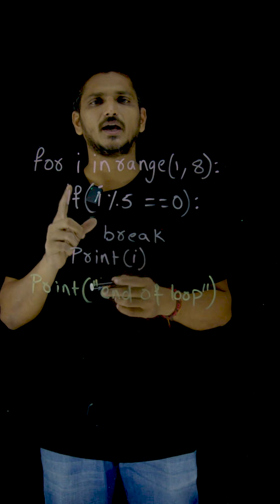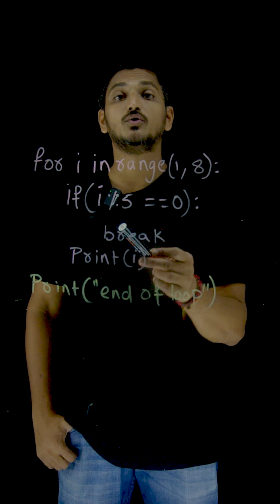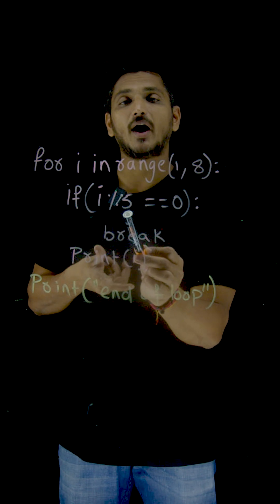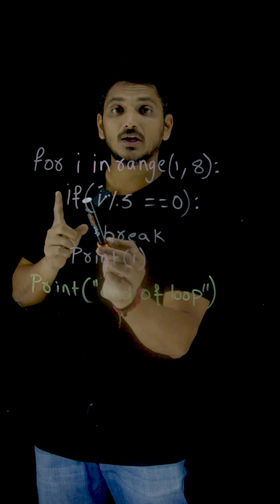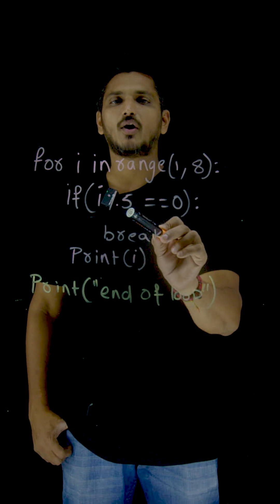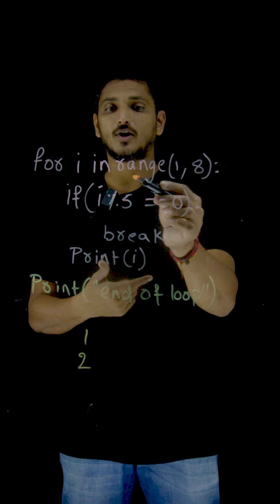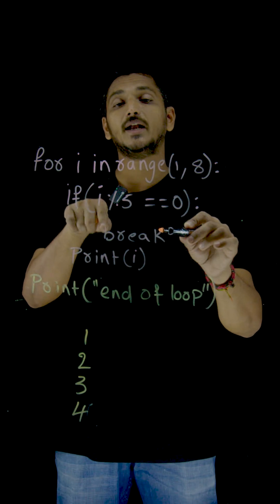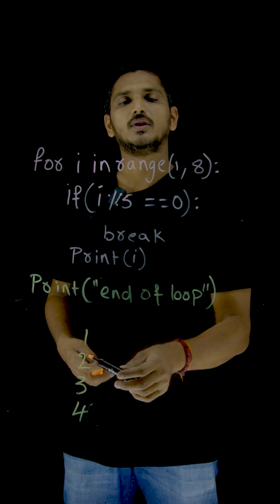Break Loop in Python